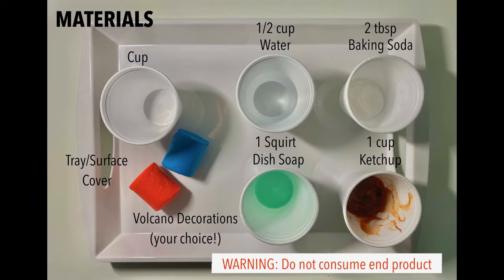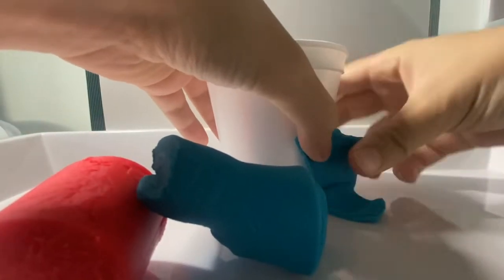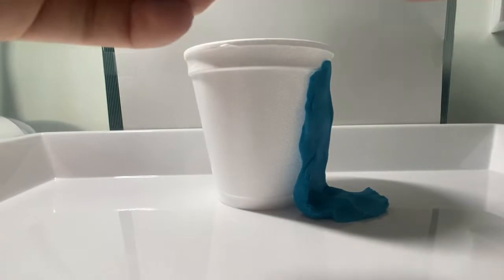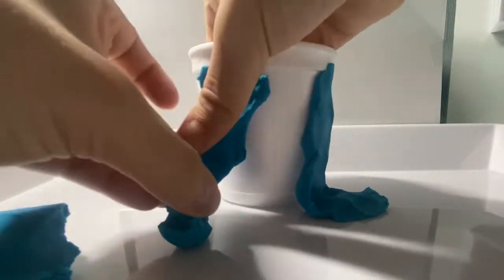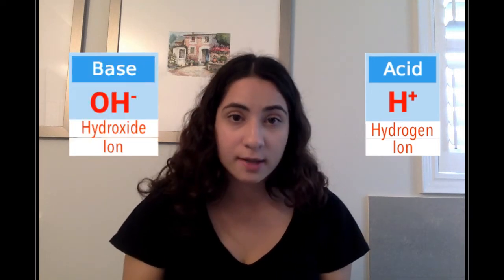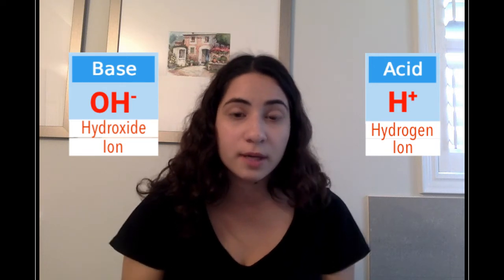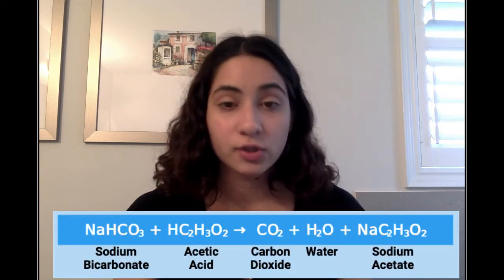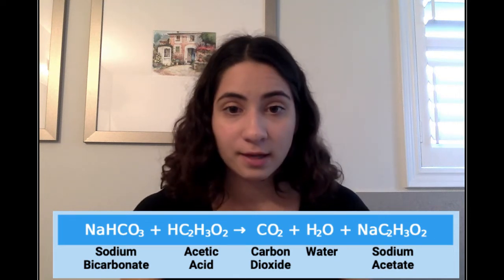Ketchup Volcano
In today’s experiment we have one of our volunteers, Milena, show us how to create a volcano with ketchup. Using household items, such as ketchup, baking soda, and dish soap, we can recreate epic volcanic eruptions with a simple acid-base reaction. The bubbles generated in this reaction are often seen in baking, such as in rising cake and bread. For this experiment you’ll need a cup, tray/surface cover, ketchup, water, baking soda, and dish soap. You can skip ahead to 00:26 to jump straight to the experiment!